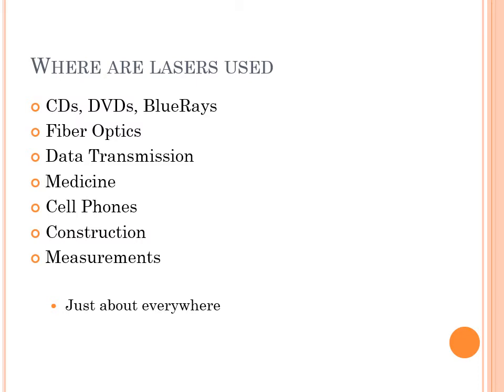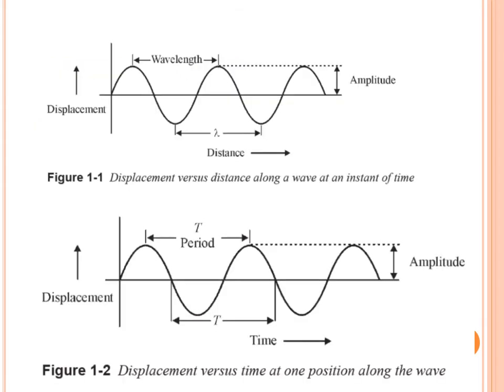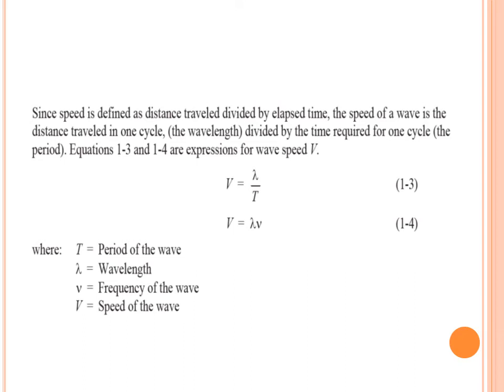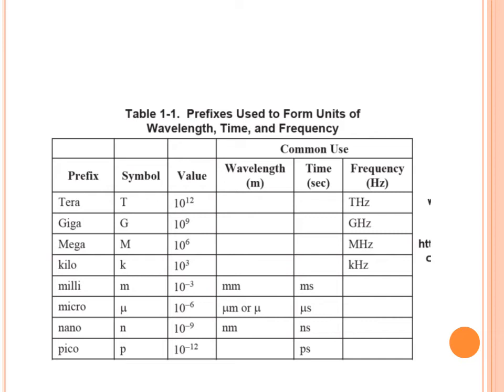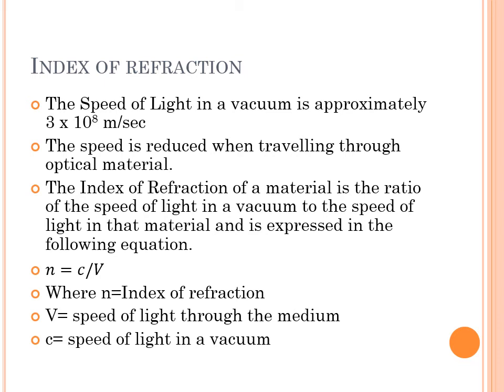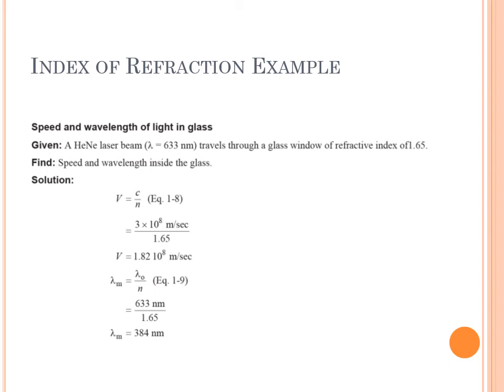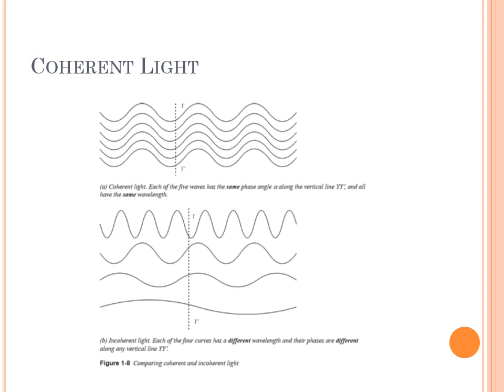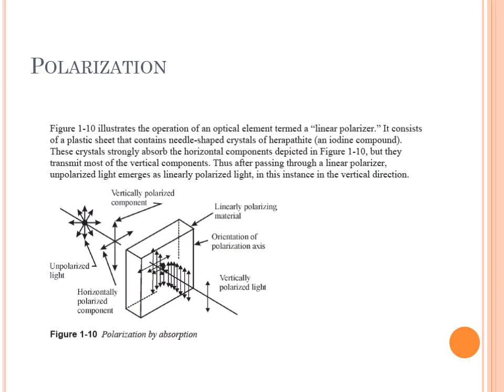Mech180mod1Rev1Part1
Fundamentals of Light and Lasers Module 1 Part 1